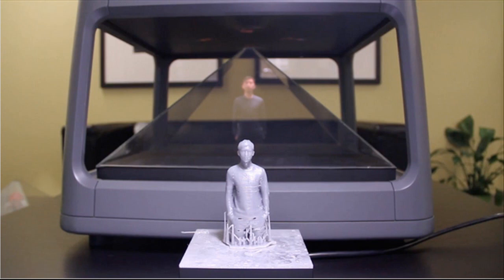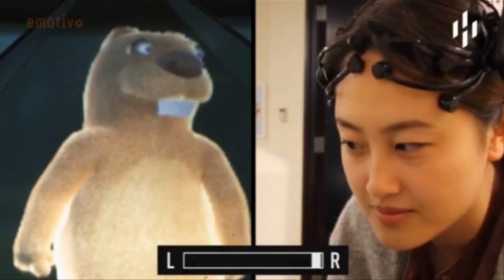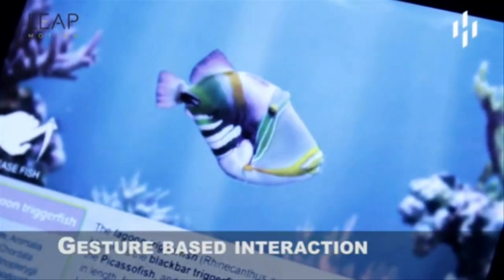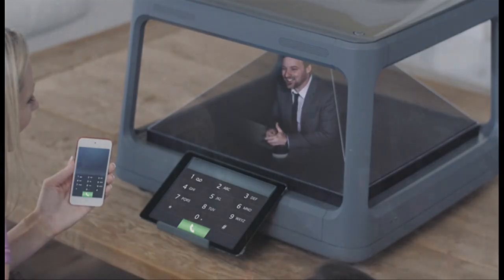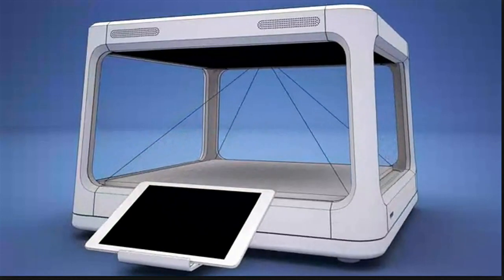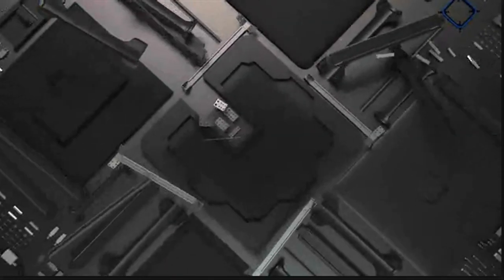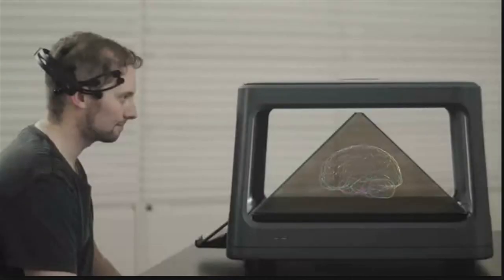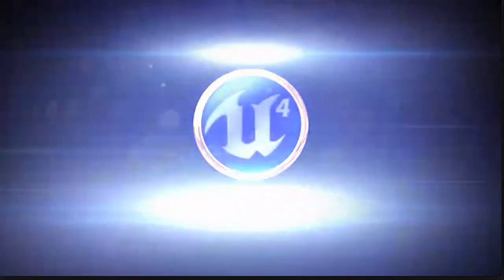Holus turns Digital Media into 3D Holograms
A Canadian Start-up named "H+ Technology" has developed a  tabletop device called  Holus which converts any digital content into 3D holograms.
It does this by projecting media within a glass pyramid, creating an image that appears 3D from any angle.
And, It is available to pre-order via Kickstarter.

Holus  converts any digital content from a computer, tablet or smartphone into a 3D hologram. To put it simply, whether it is a board game, DNA structure or the solar system, your content comes alive - view it from four different angles and interact with it in ways that have never been possible.
Holus can be used as a family entertainment system, business tool or for developers to create their own holographic applications
Holus’ enhanced interaction promotes memory retention and also health by encouraging users to move around and can also predict a user’s position through motion tracking. Unlike many entertainment and wearable systems that tend to isolate people, Holus aims to create a “social campfire” experience that brings people together without having them miss out on real life moments.
The Holus will come in two forms, Home and Pro. Home has two smartphone charging docks, while Pro includes an HDMI port and comes with an SDK tool, enabling developers to create software for it.

Video / Images Credit: H+ Technology